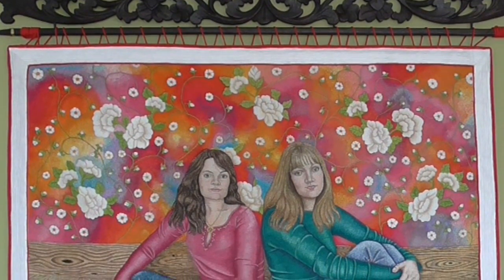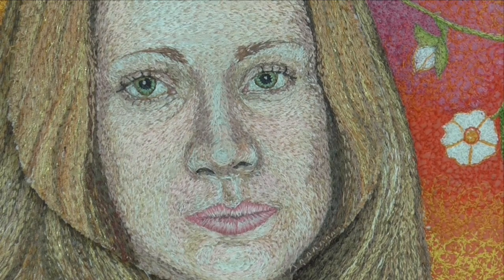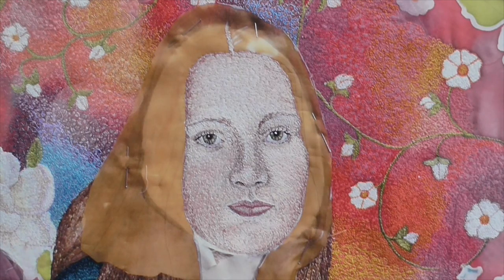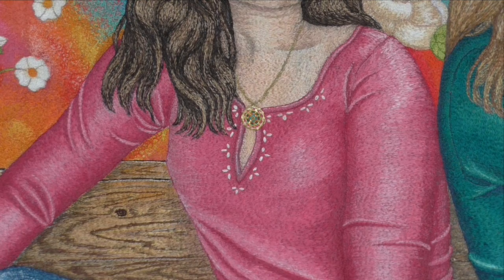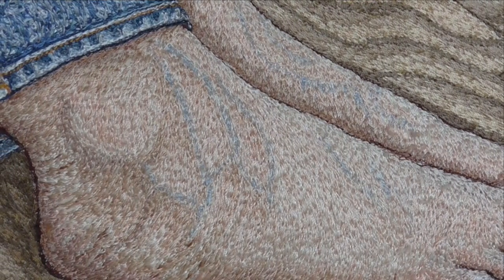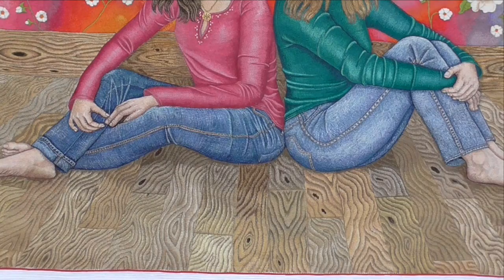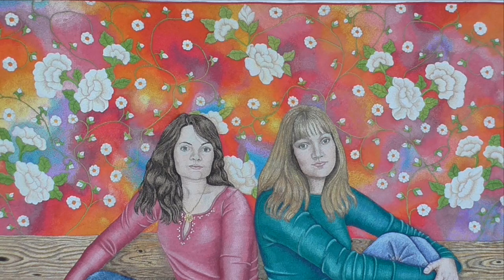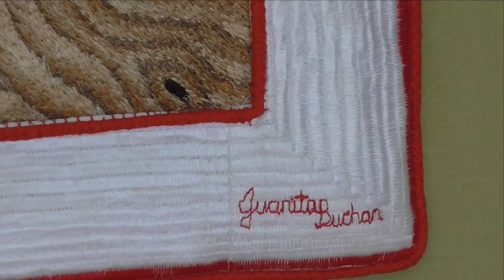Shared Jeans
This video details the thread portrait of my daughters Shared Jeans